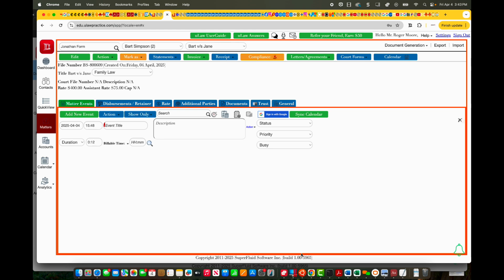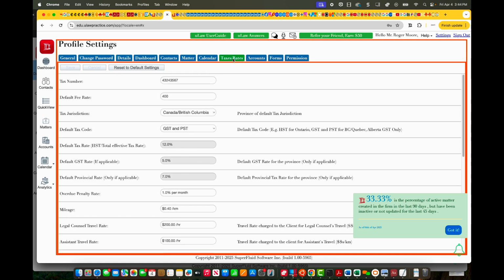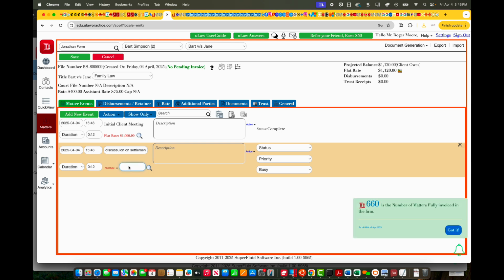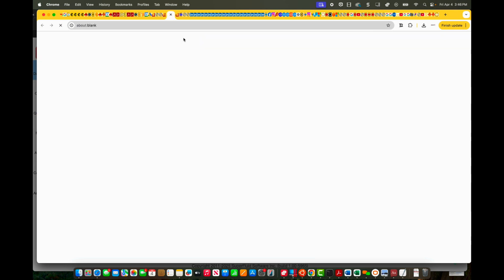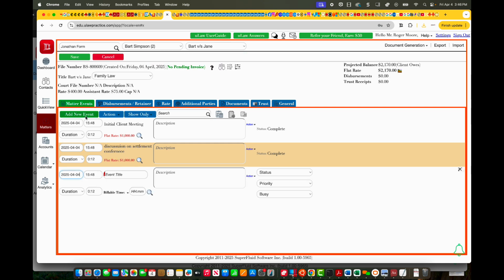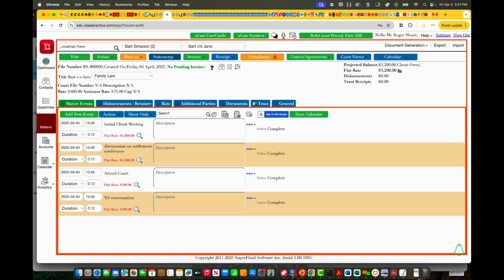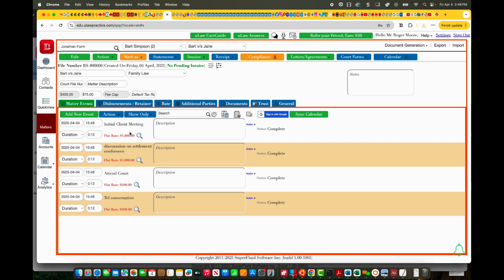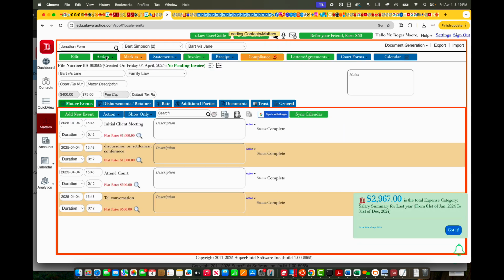Q563. How can I bill portions of Legal Fee at different tax rate?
In uLaw, the tax rate for the entire invoice is determined by the default tax rate set for the matter. If you need to apply different tax rates to different portions of your legal fees (e.g., some dockets at one rate and others at another), the correct approach is to split the invoice.

You’ll need to generate two separate invoices—each applying the appropriate tax rate to the corresponding dockets or disbursements. This ensures proper tax calculation and compliance.

For step-by-step instructions, please refer to this helpful video